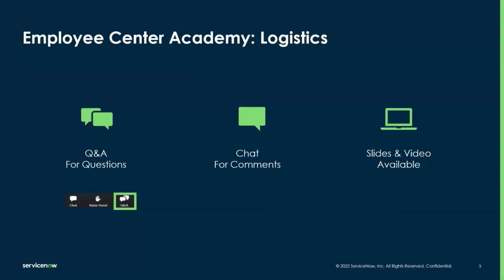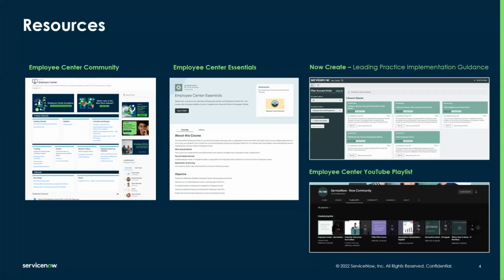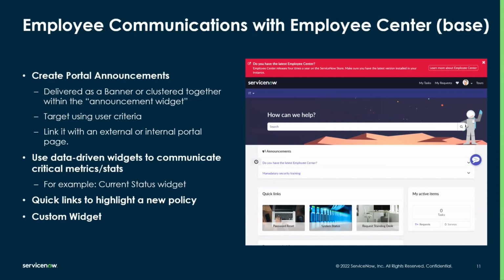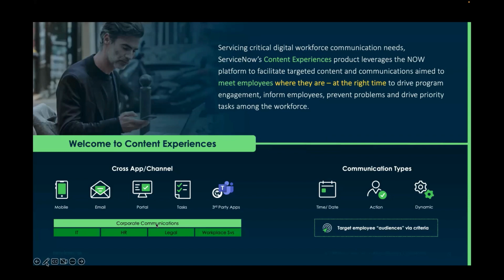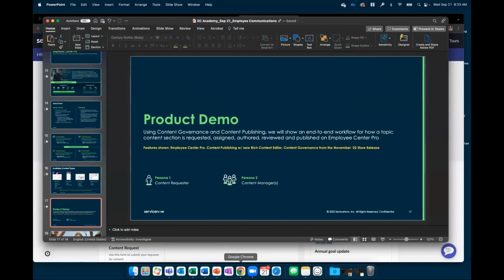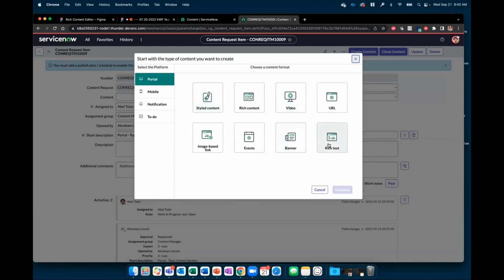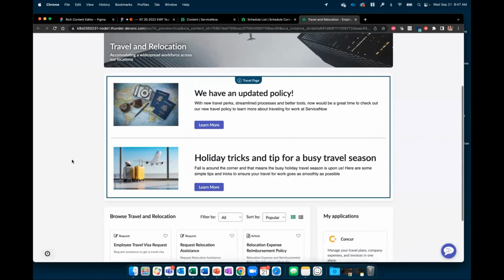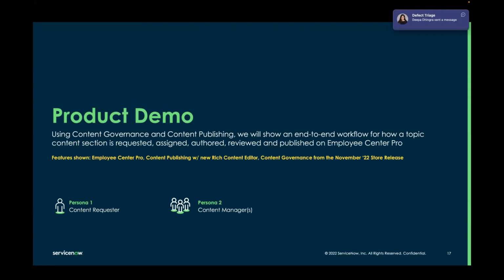Employee Center Academy: Employee Communications